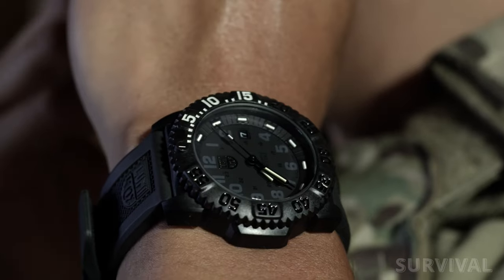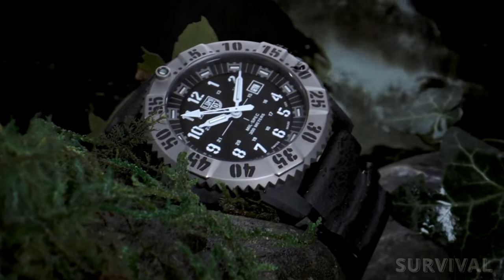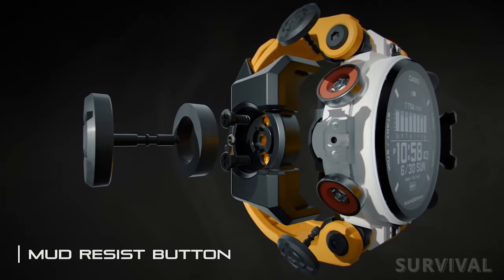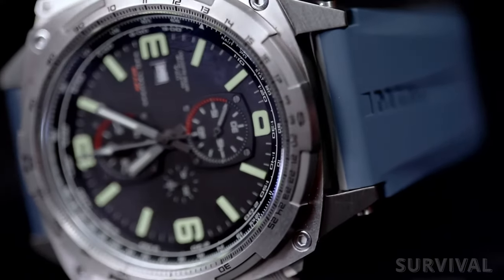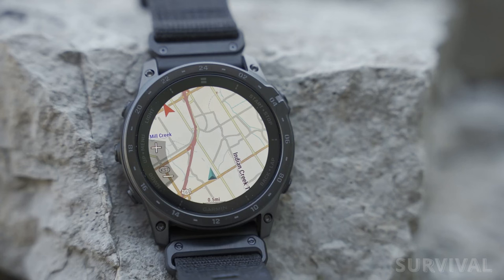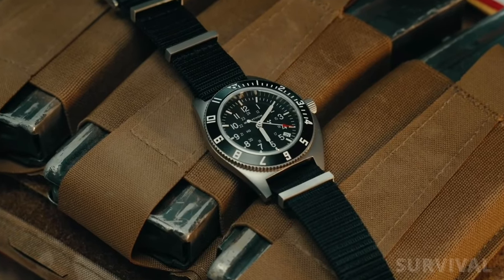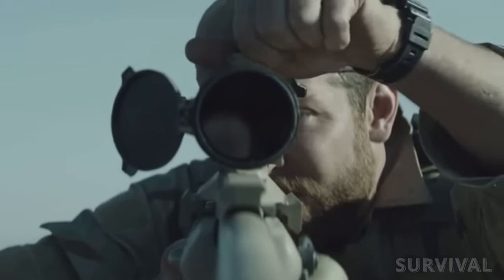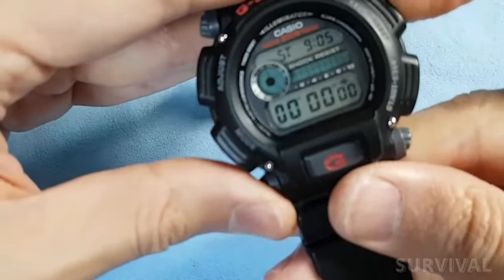Top 10 Best Tactical Military Watches for Men!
While many of today’s timepieces can take a good beating and make it through without issues; only a select few can be described as tactical watches. In today’s video, we’ll go over a few things you should know before picking up a tactical watch of your own and recommending a few models compliant with the military uniform.
Your likes motivate us to keep searching for the most exceptional tactical & military timepieces out there.

1 - G-Shock GPR-H1000 Rangeman
2 - Luminox Mil Spec Tactical Watch
3 - MTM Cobra 44
4 - Garmin Tactix 7
5 - Marathon Navigator Steel
6 - G -Shock DW6600
7 - G -Shock DW6900
8 - G -Shock DW9052
9 - Victorinox I.N.O.X
10 - Luminox Navy Seal